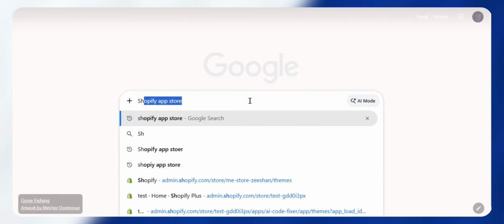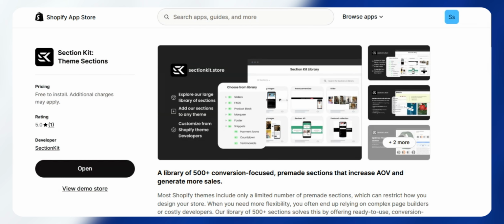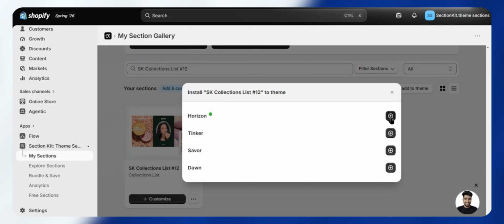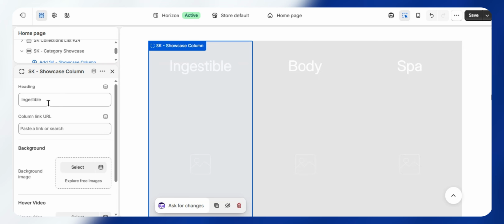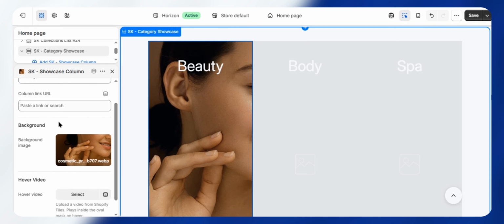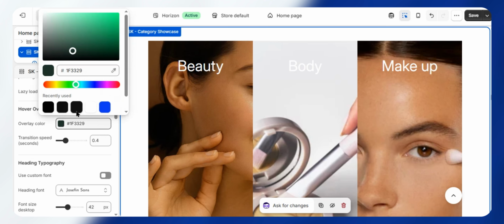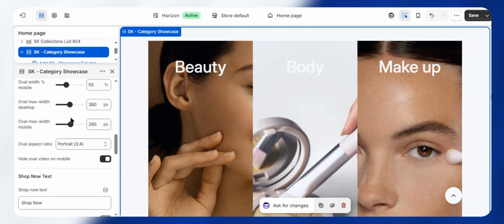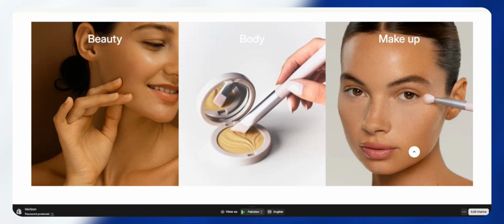How to Add a Category Showcase Section to Your Shopify Store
In this tutorial, you'll learn how to add and customize a Category Showcase Section to your Shopify store using Section Kit, no coding required.

What's covered in this video:
- How to add the Category Showcase Section to your theme

This section is perfect for letting customers browse straight into a category with a smooth hover effect, giving your homepage a premium, editorial feel.